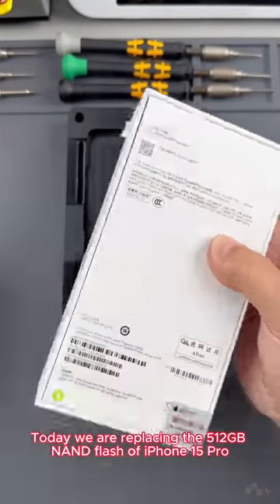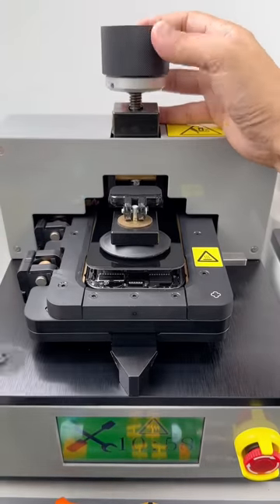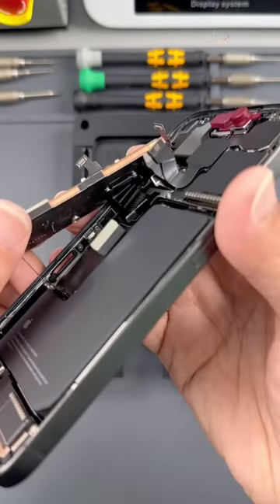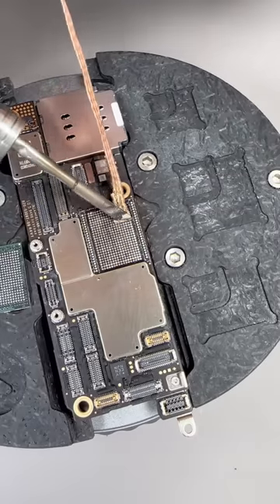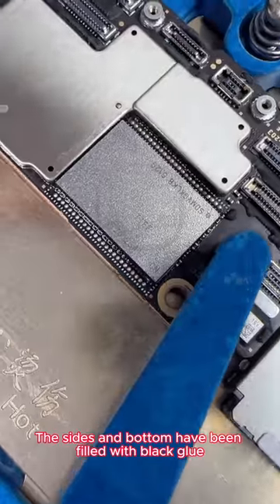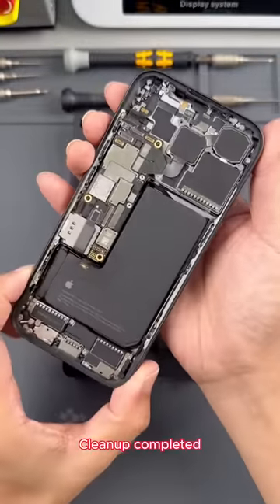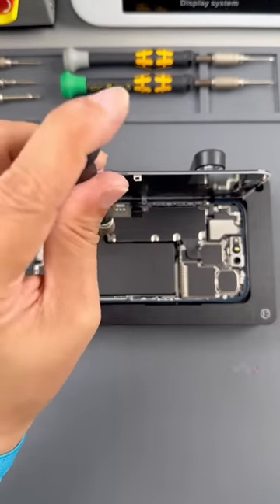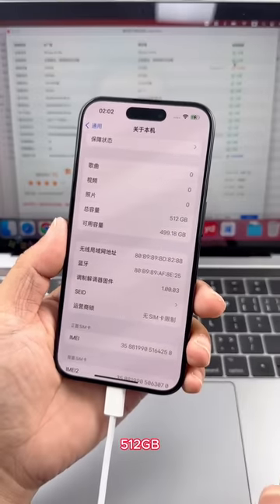Expand iPhone 15 Pro storage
Replace NAND flash of iPhone 15 Pro to 512gb